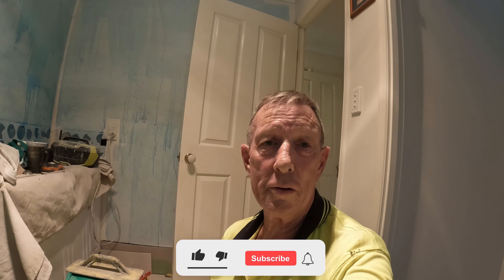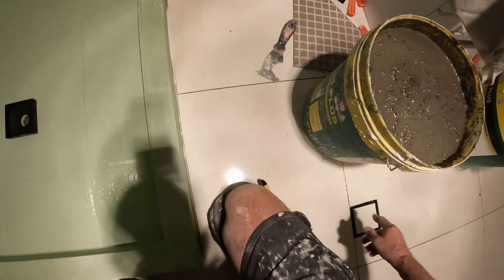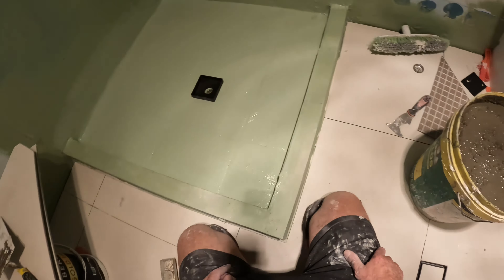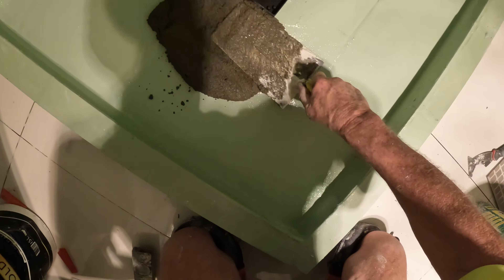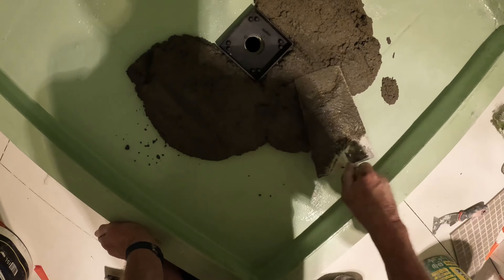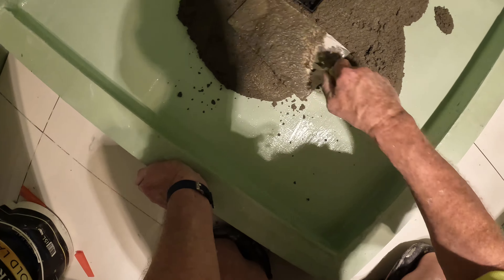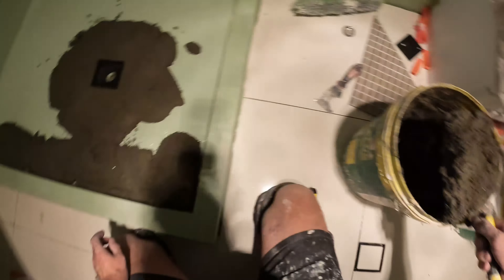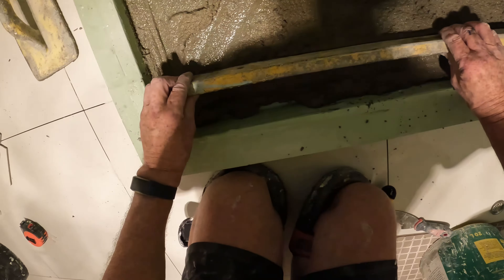Step by Step I Will Teach You DIYs How To Tile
The only time I screed a shower base going corner to corner is when I'm laying my tiles on a 45 degrees to the shower walls.